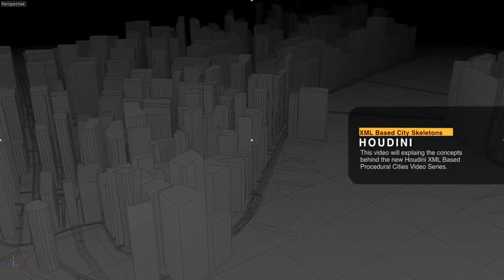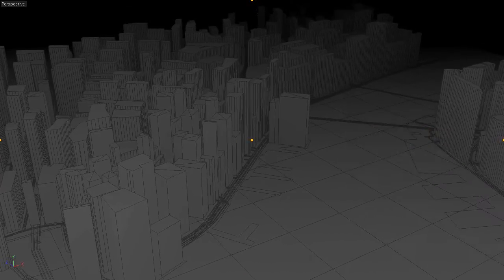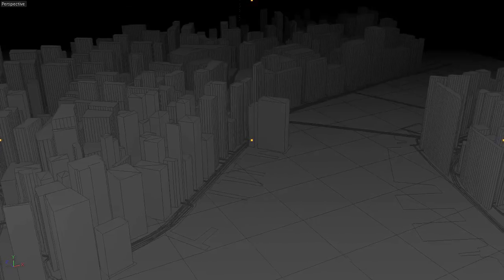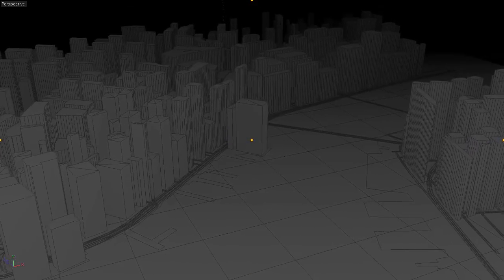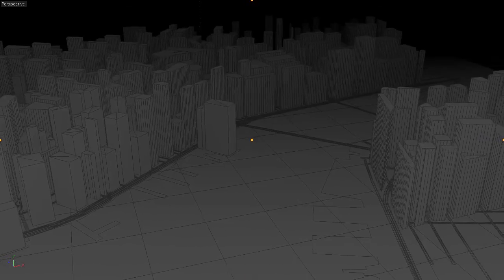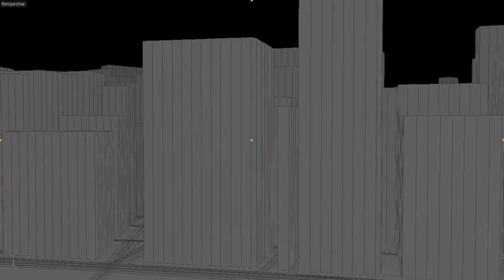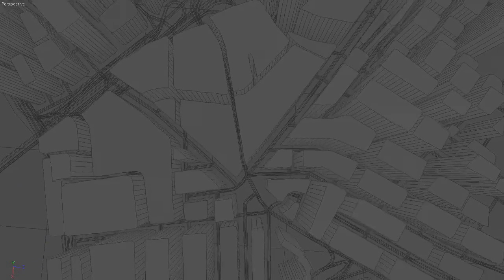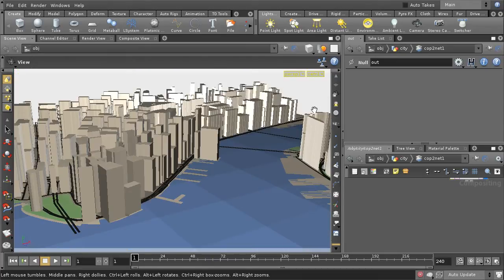cmiVFX Releases New Houdini XML and GPS Based City Construction Video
High Definition Training Videos for the Visual Effects Industry

- cmiVFX launches its latest Full Feature training video in Houdini Generating Regional Procedural City Skeletons using Real GPS Data.  Once again on the cutting edge of creating real world projects, cmiVFX demonstrates how to import map data and create Virtual Cities from around the world.  Generating cities or street level data previously would take weeks or months and a team of artist. cmiVFX has streamlined that process with this innovative New Houdini series of creating skeleton cities.

When it comes to high end CG and VFX training, there is only once choice... cmiVFX!  This video is available today at the cmiVFX store for a Special Introductory Offer Price!

Dont forget about the cmiSubscription plan! Get one today. cmiVFX launched the most affordable subscription plan in Visual FX Training History for only $299 USD, and if you were a subscriber, this New Training Release would already be in your account.

Introduction
There is an increasing demand for creating virtual cities for film and broadcasting projects, however getting a city built and prepare it for deployment is not an easy task. The time and resources spent can be very time consuming and costly.  cmiVFX provides an innovative solution in automating this virtual city generation process and reduces the time considerably as well as the resources allocated.

Nothing is better than Houdini for such projects, but this course is not limited to just this application, the techniques demonstrated here can be utilized with any other 3D application and it will work the same.